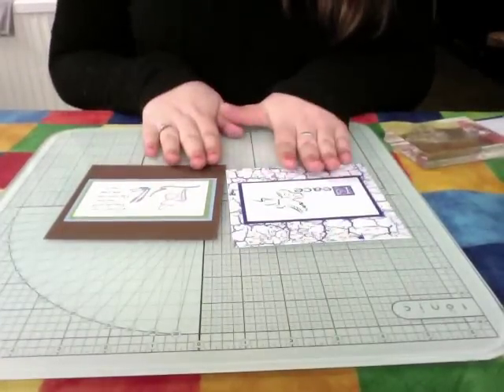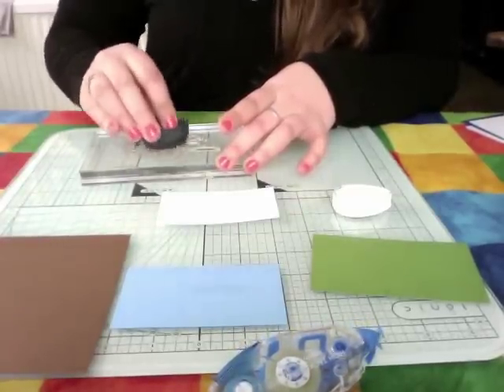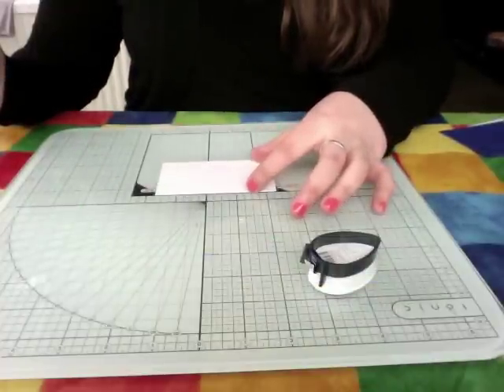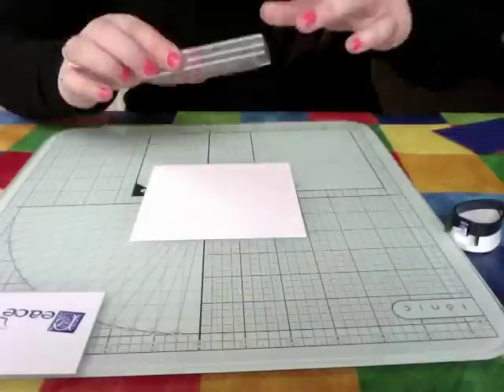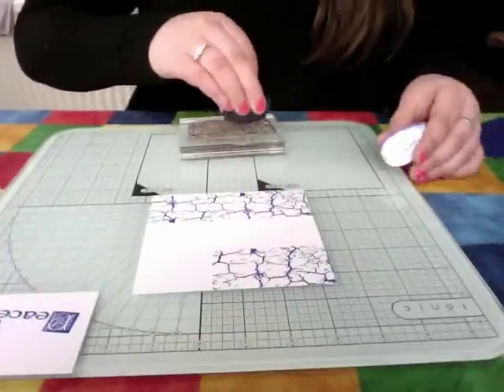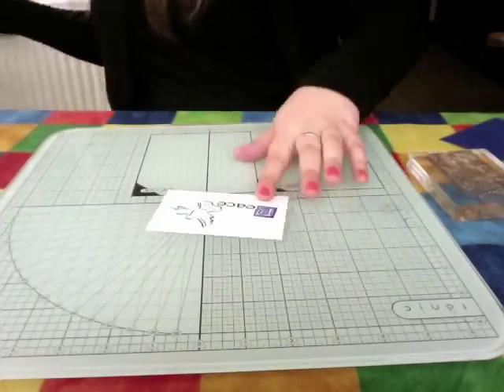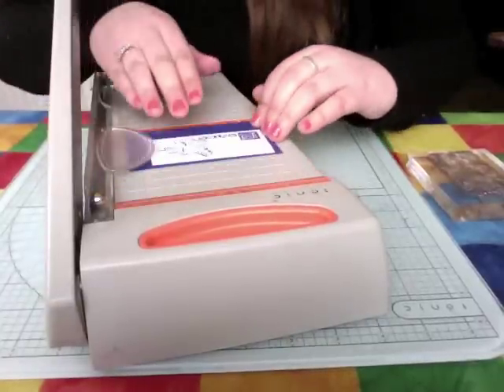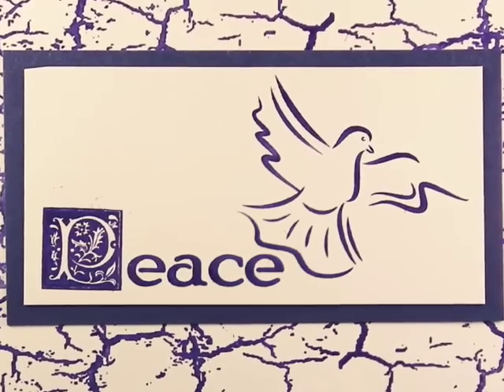Words like Honey Clear Stamps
Making two quick cards using clear stamps dye ink and permanent ink pens. Once stamped the cards have been layered using different coloured card